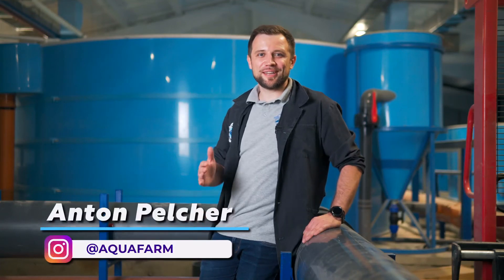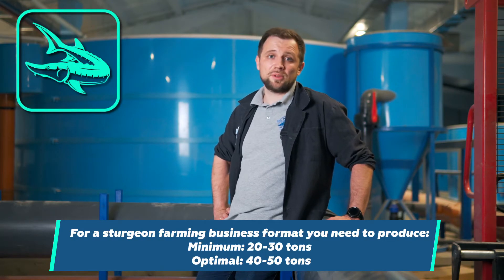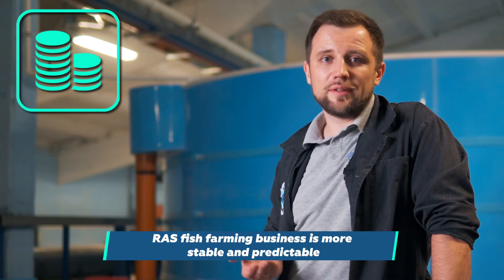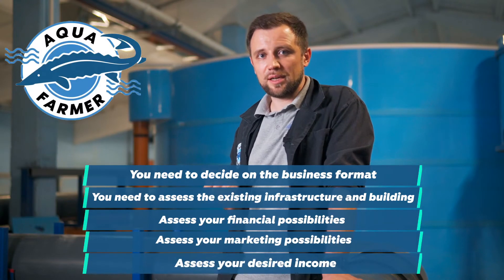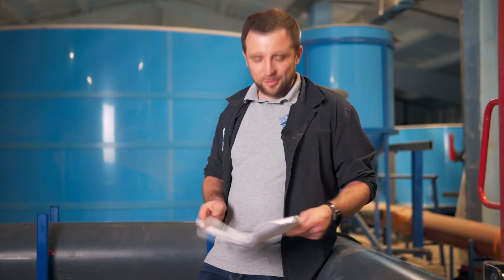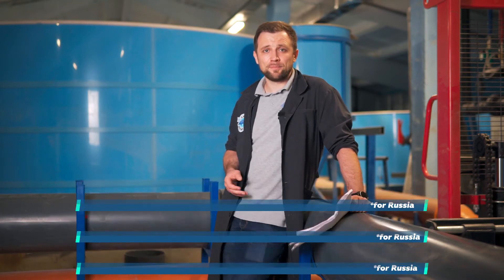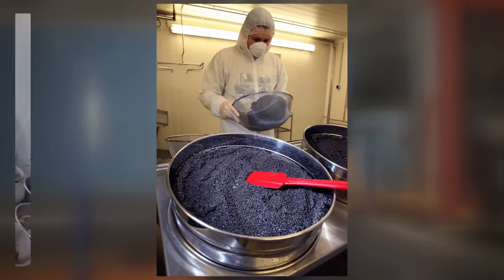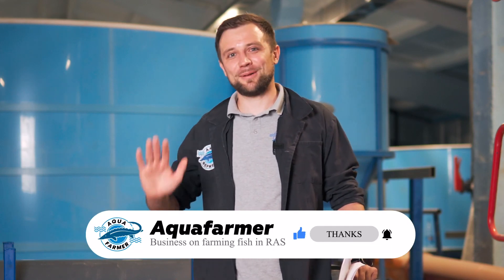How to CHOOSE THE TYPE OF FISH for farming in RAS FISH FARM? PART 1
In this video engineer Anton Pelcher, who has been building fish farms for over 10 years, will tell you how to choose the right fish species to grow in RAS fish farm. An important part of the success of any fish farming business is not just constructing the right building, selecting the right equipment and other related issues, but also choosing the right type of fish to grow - the species that will always be in demand. What is needed? What are the farming parameters and special aspects of each fish species? How profitable is it to farm this or that type of fish in RAS fish farm? You will learn this and much more if you watch this video to the end. Enjoy watching!

► In this video:
0:00 - In this video
0:55 - Large-scale business or self-employed format?
6:23 - Which type of fish will be best for you to farm?
9:37 - Farming sturgeon for caviar
12:52 - In which cases is it worth farming sturgeon for caviar?